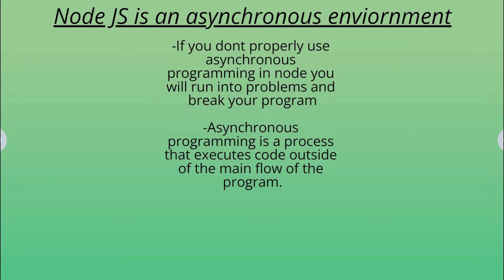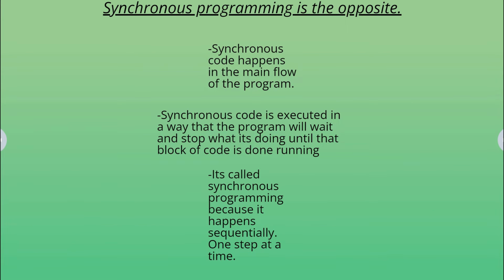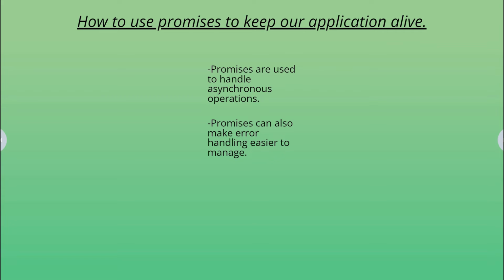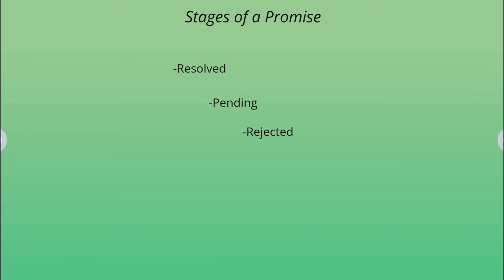NODEJS ASYNC, SYNC, & PROMISES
Lets learn about the backbone of Node JS.